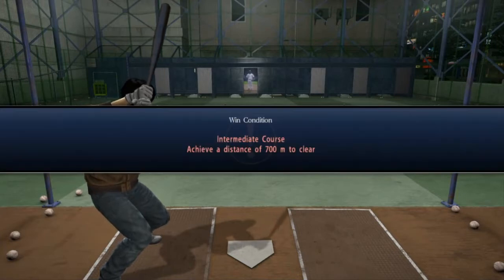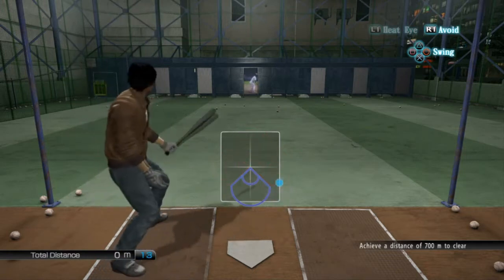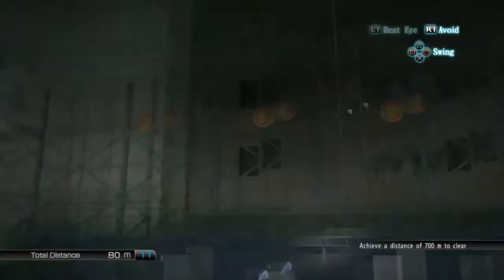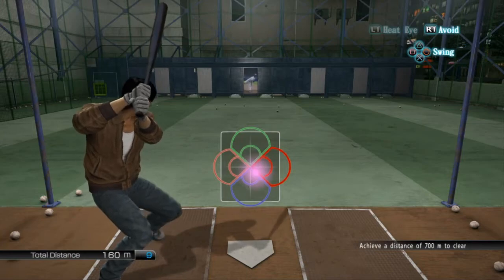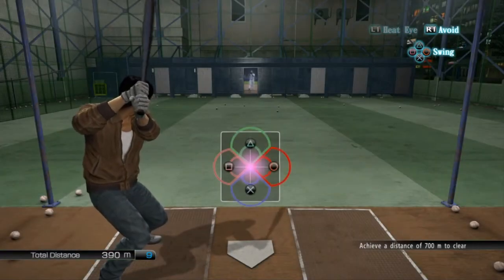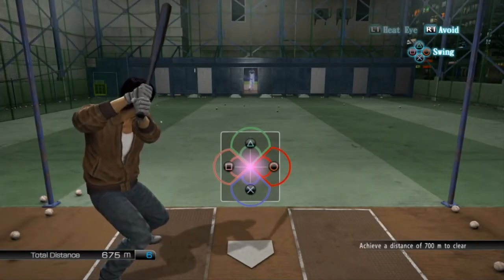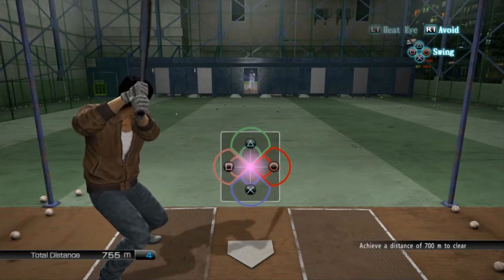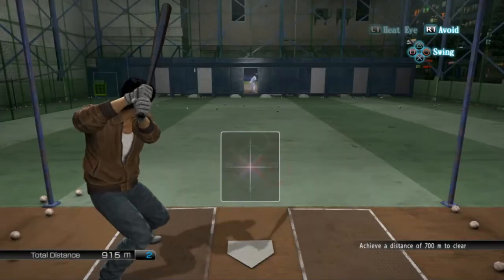Intermediate Course Kineicho - Yakuza 5 Remastered 100% Trophy Guide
Baseball Intermediate Course   -
I explain in the video what my tips are - if you require anything further cyricz guide is linked above.

Hundred and Forty Seventh in a full series of videos showing how to get all the trophies in Yakuza 5 Remastered.  It is a huge grind but a satisfying feeling afterwards so keep persevering.